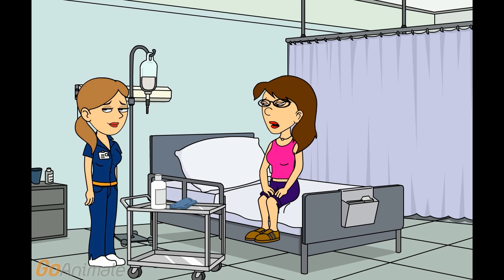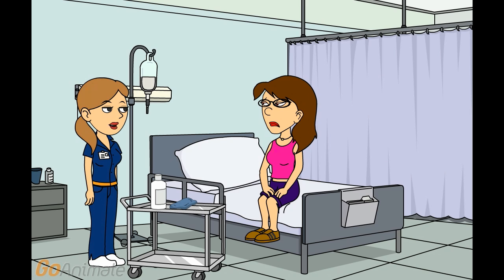English for Nurses : Diabetic Foot Care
Nurse discusses care of a diabetic wound. By Virginia Allum